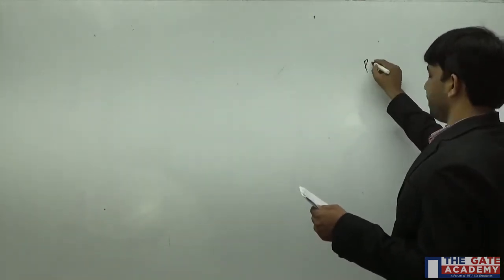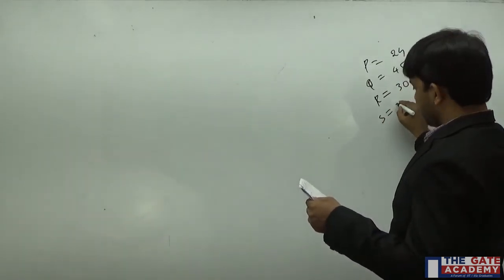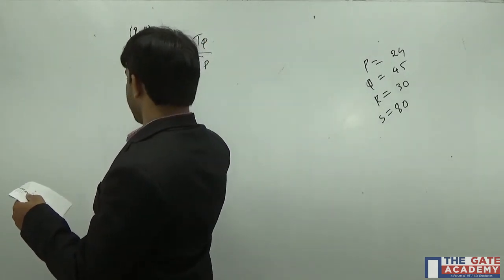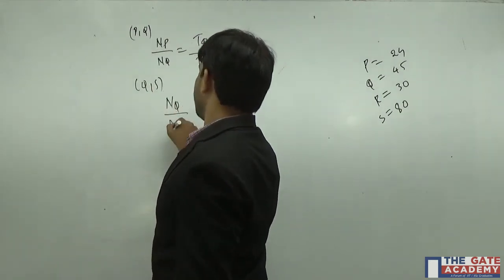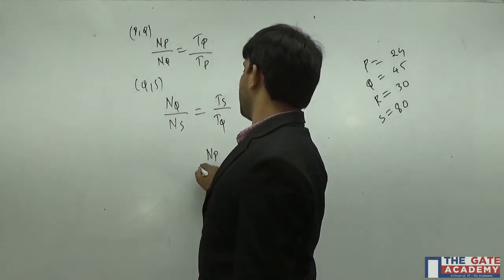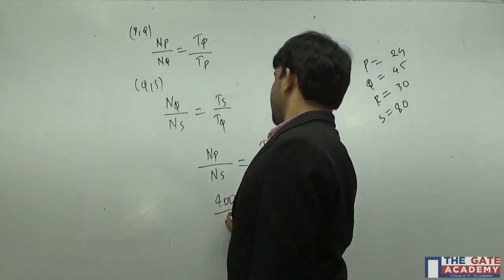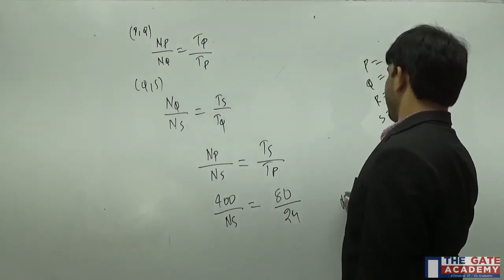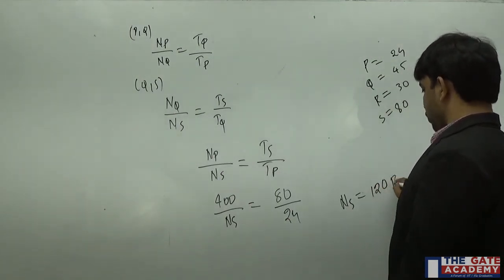GATE 2017 Solutions | ME | Afternoon Session| Thermodynamics